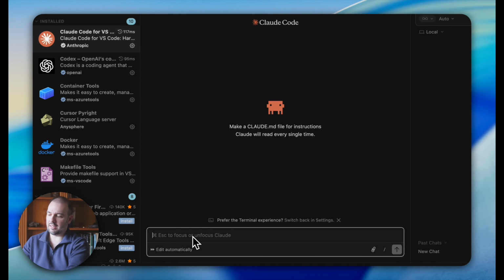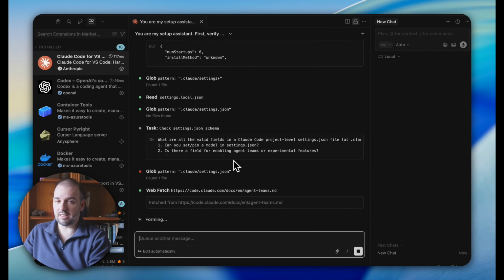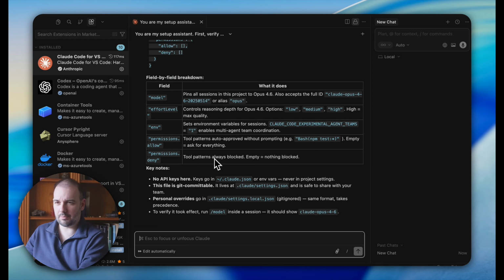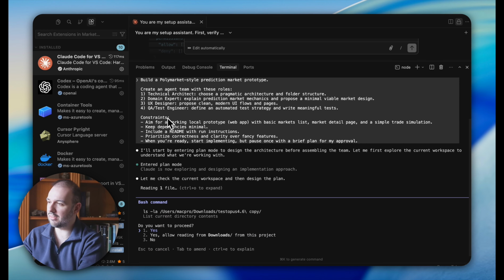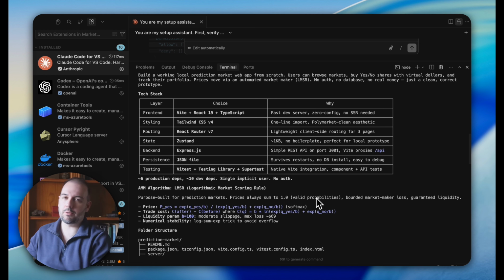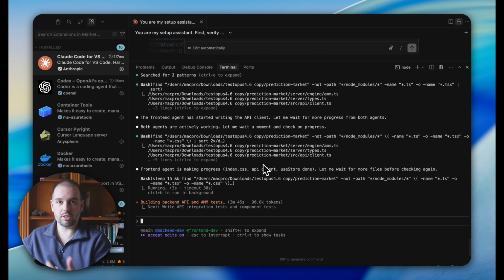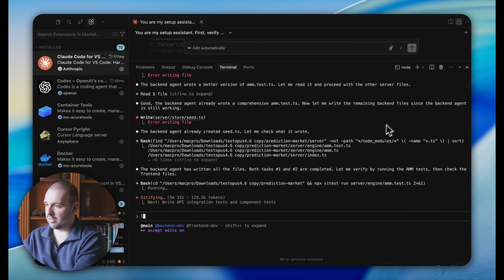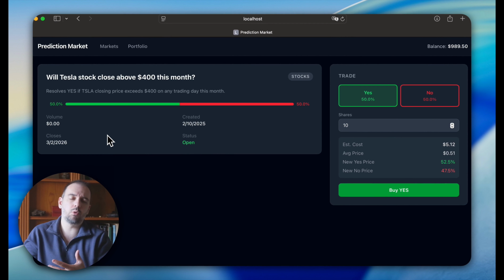Claude Opus 4.6 Just Dropped: Agent Teams Are Here 🤯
Claude Opus 4.6 just dropped, and it’s a serious upgrade for anyone building with AI—especially if you care about agent workflows and real software delivery.

In this video, I break down what actually changed in Opus 4.6 (not the hype): stronger reasoning for longer tasks, more reliable coding + debugging, better code review, and the new 1M token context (beta) for working with bigger projects and docs.

But the real shift is this: you can run “agent teams” inside Claude Code. Instead of one assistant doing everything, you can split work across multiple specialized agents that share context, hand off tasks, and execute multi-step workflows with less micromanagement.

I also cover the practical “team” side—how Claude’s Team plan fits into this (shared access, admin controls, and collaboration workflows) and when it actually makes sense to upgrade.

By the end, you’ll have a clear mental model for building with Opus 4.6 like a system—not just chatting with an AI.